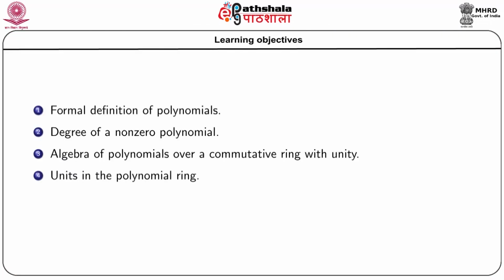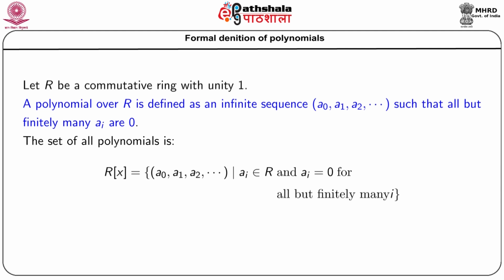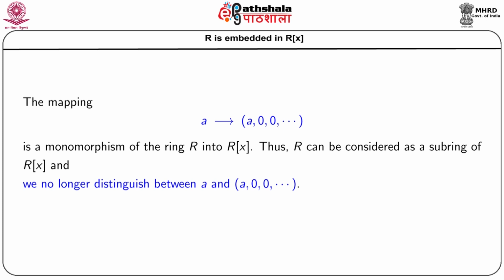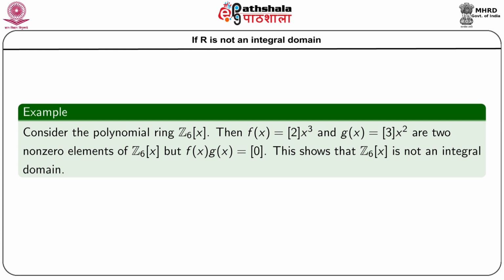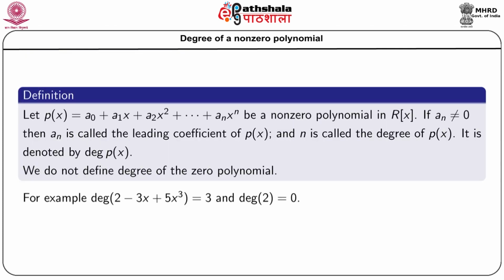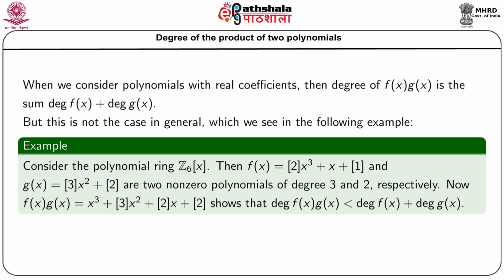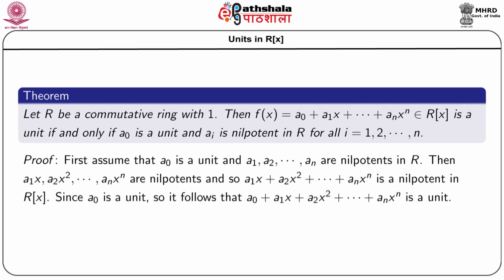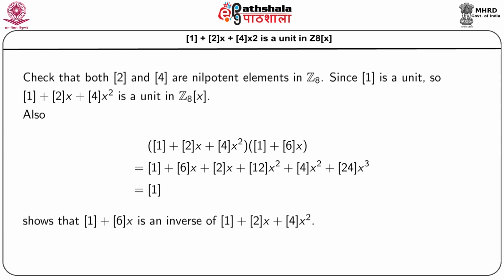Introduction to Polynomials